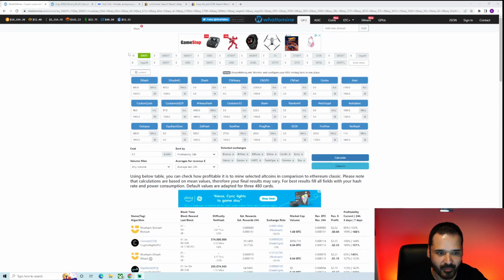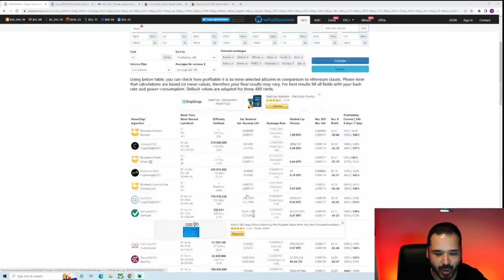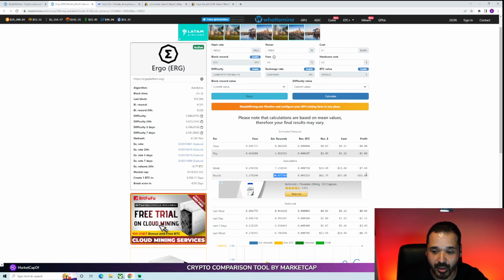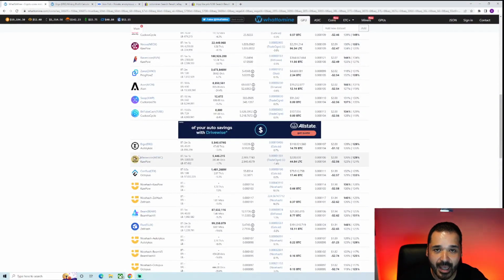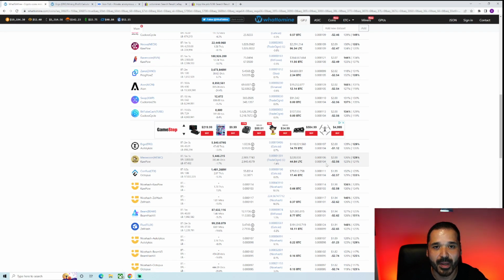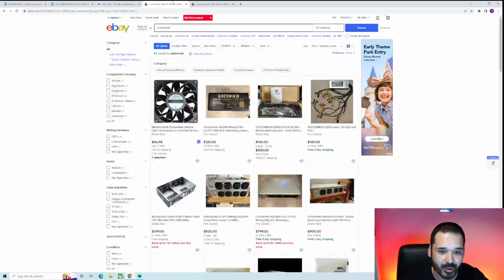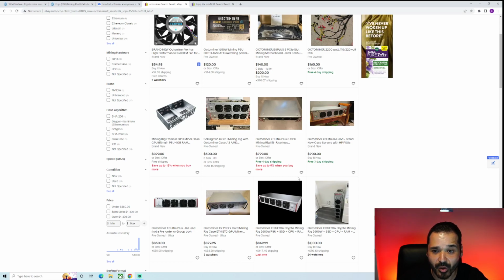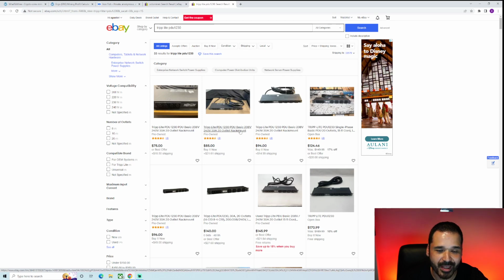GPU Mining is Dead ... For Now, NOT Forever...My Bear Market Mining Plan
First Off, Nothing here is FINANCIAL ADVICE, This is just my viewpoint of the Current Market. Going over post eth-merge gpu mining , Spec mining , and what I'm doing during this bear market.